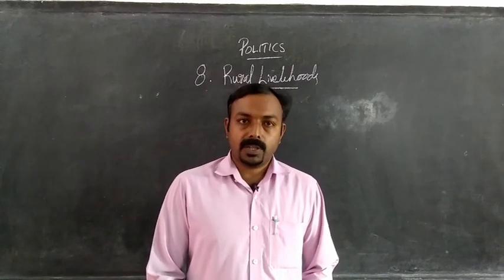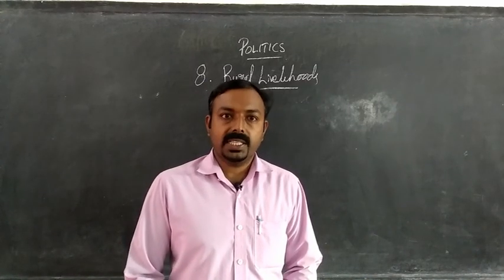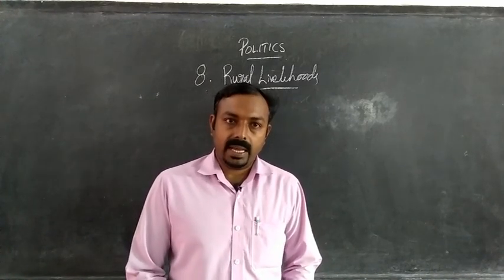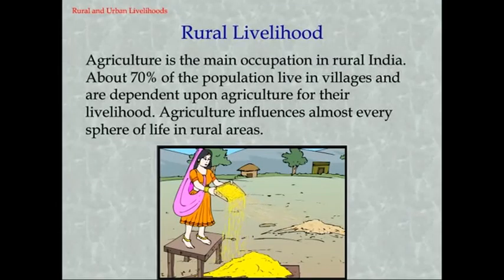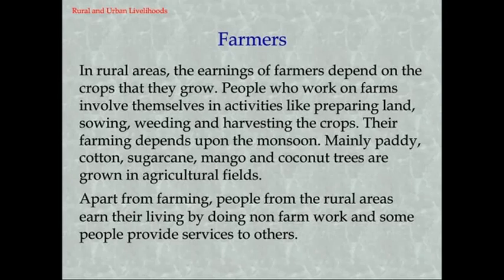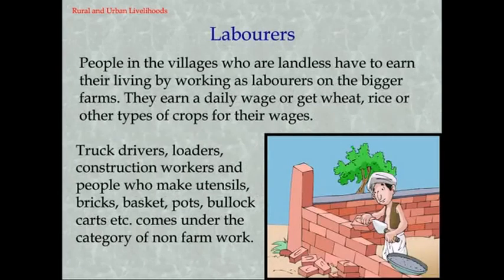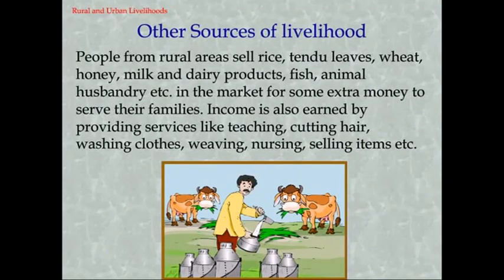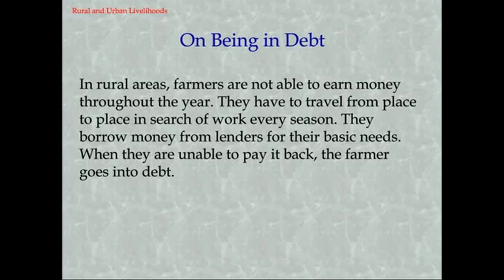CLASS 6 POLITICS CHAPTER 8